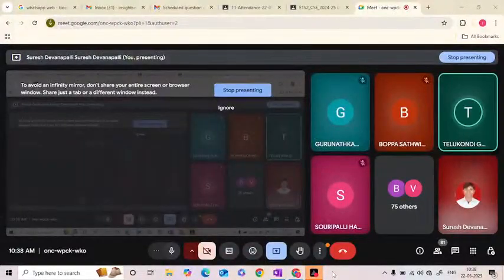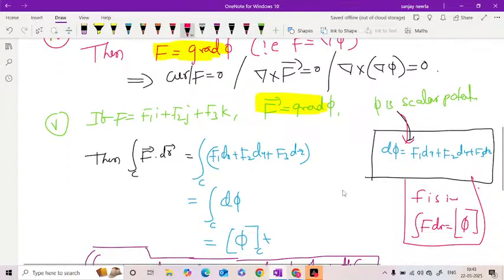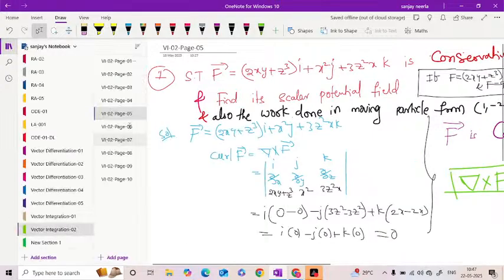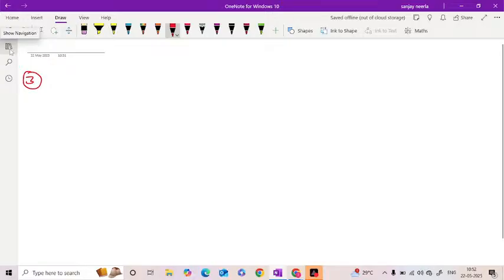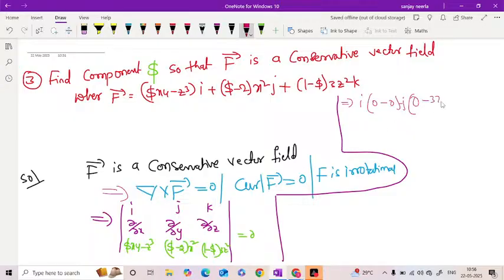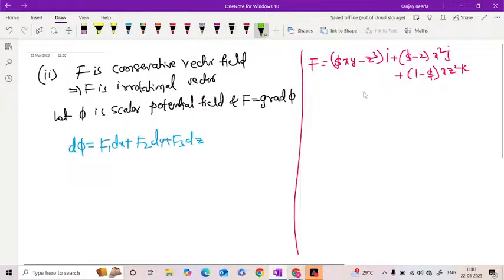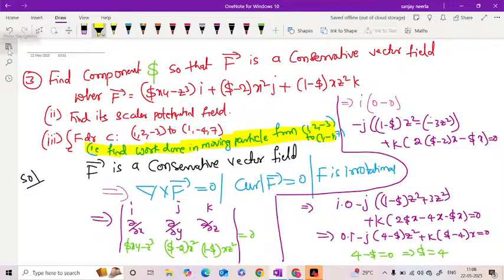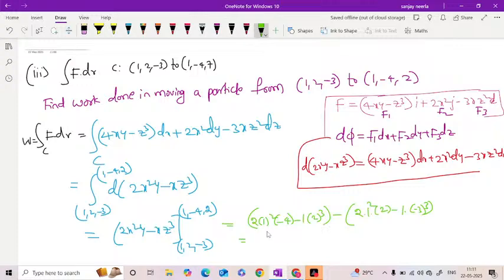L-04-(REVIEW)Applications of Line Integrals Work Done by Force